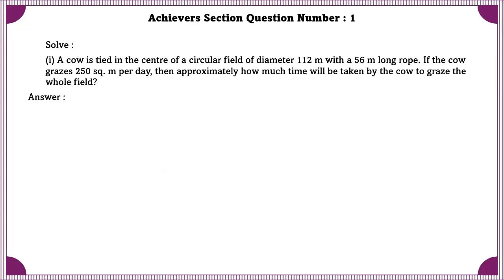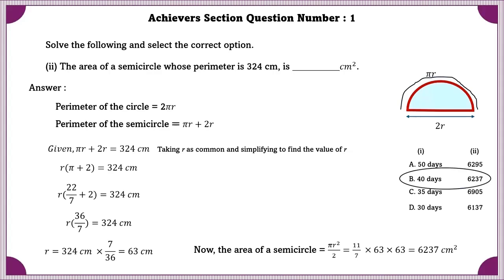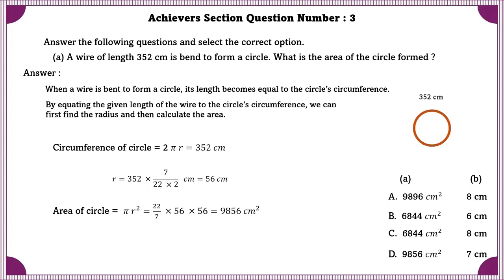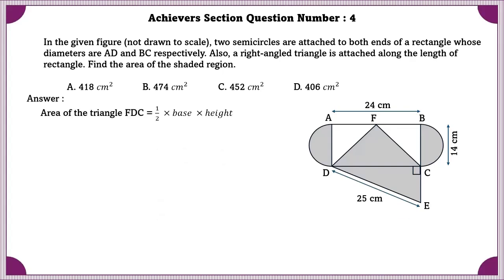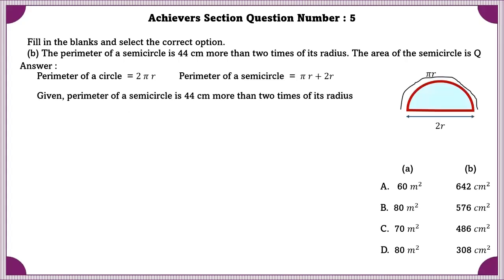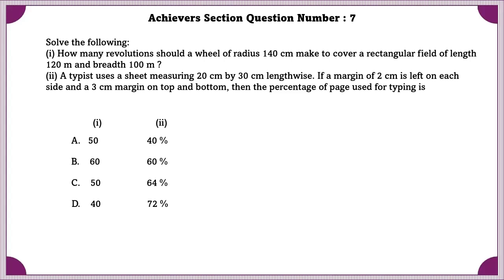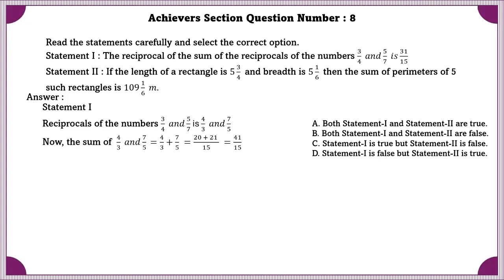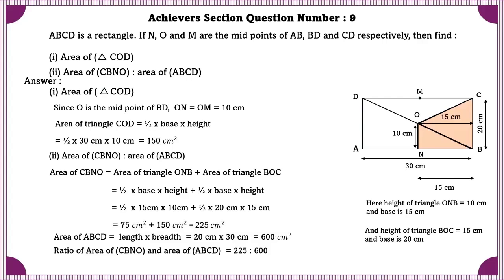Class 7 IMO Previous Year Paper | Achievers Section | Part 1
In this video, we solve the Class 7 IMO (International Mathematics Olympiad) Previous Year Paper – Achievers Section with clear explanations and smart problem-solving techniques.
What you will learn:
How to approach Achievers Section questions
Logical tricks and shortcuts for Olympiad-level maths
Step-by-step solutions explained in a simple and easy way
Tips to improve speed and accuracy in IMO exams

Watch till the end to boost your confidence in solving Achievers Section questions.